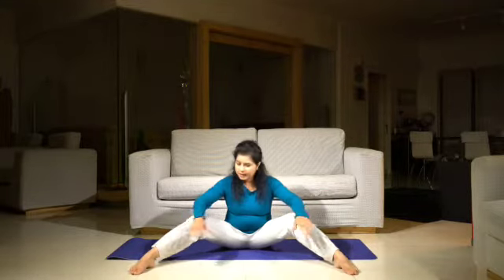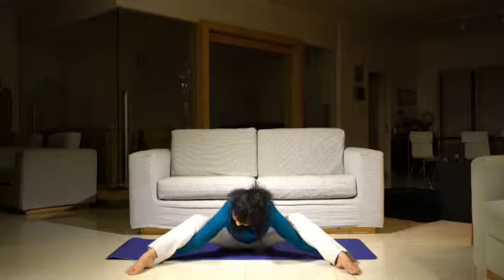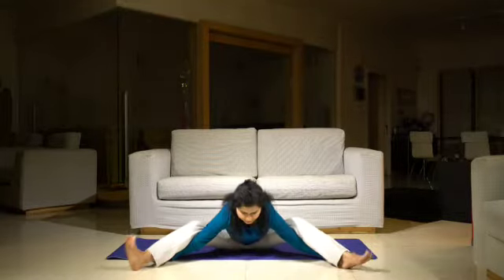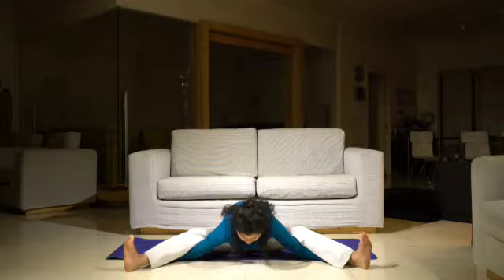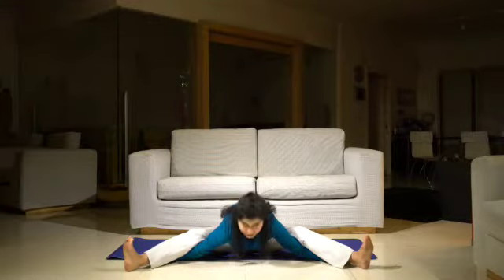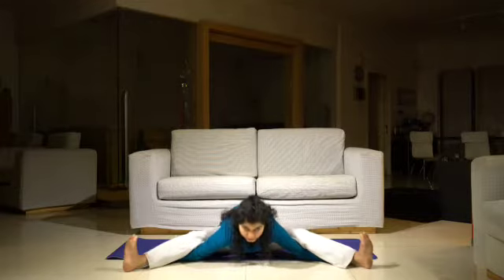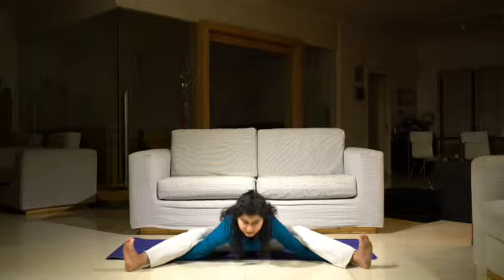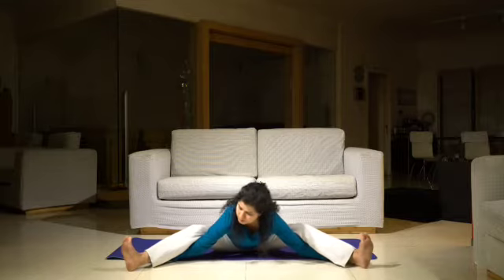358/365 Tortoise Pose- Kurmasan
Kurmasan- Tortoise Pose is named so as the pose looks like a tortoise. This pose works on your abdomen and improves digestion. It is also a good stretch for the lower back as well as the rhomboids.